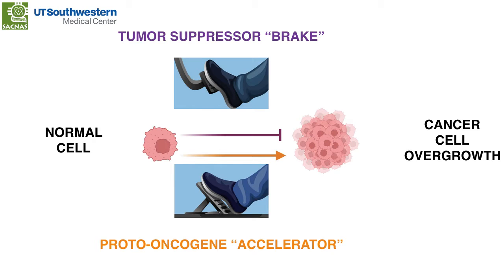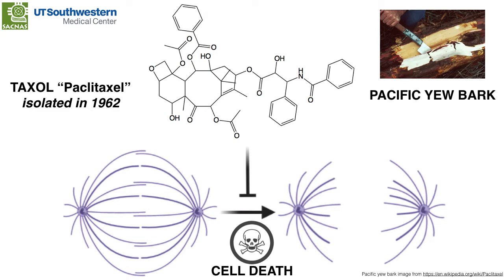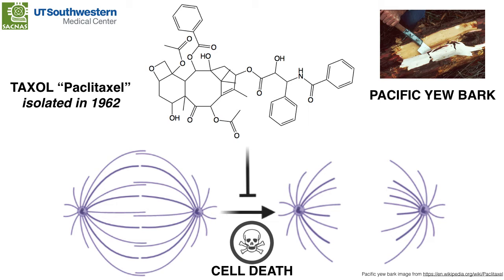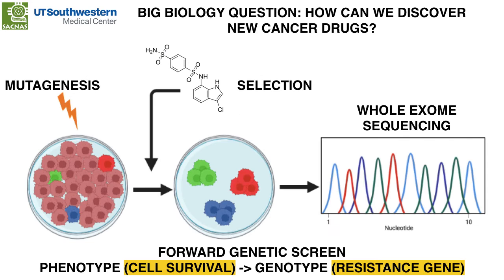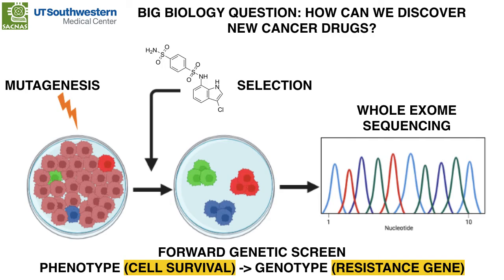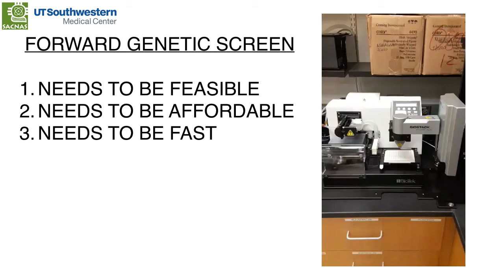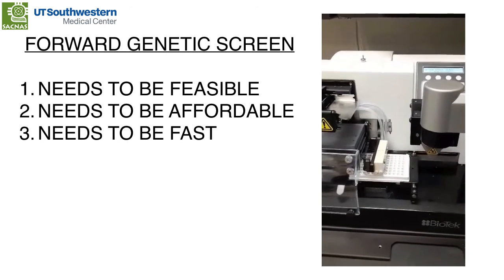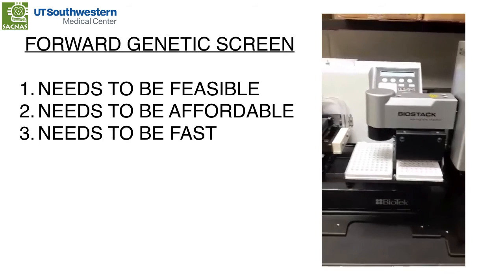Cancer Drug Discovery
A short, exciting video detailing the latest cancer drug discovery efforts taking place within the Nijhawan laboratory at UT Southwestern.